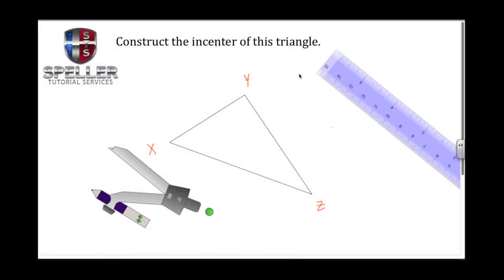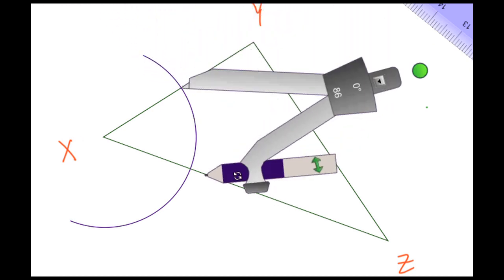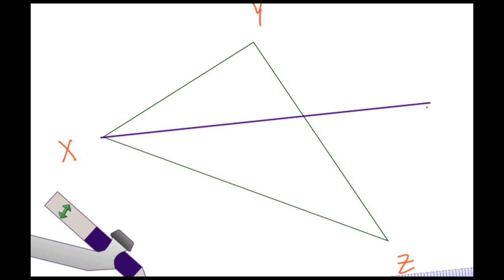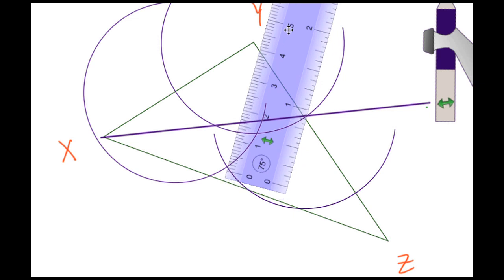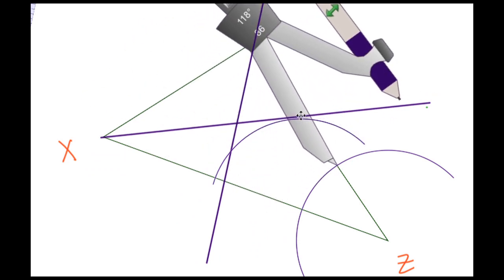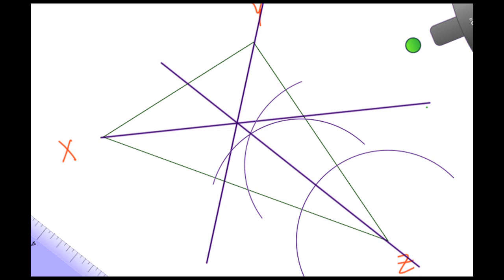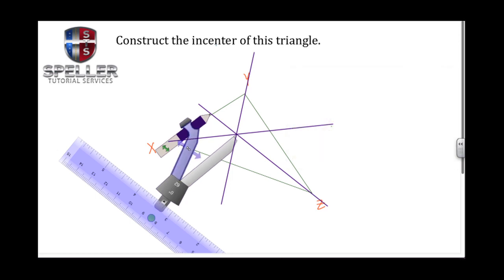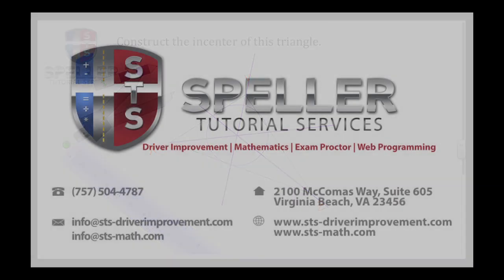How to find the incenter of a triangle with a compass and straightedge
The student will learn how to find the incenter of a triangle with a compass and straightedge.

This incenter can then be used to inscribe a circle within the triangle.